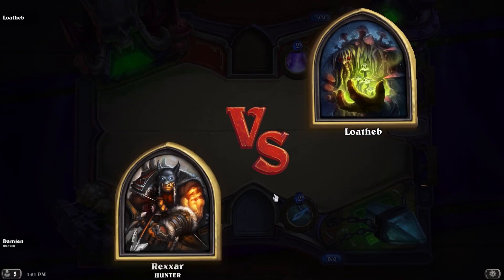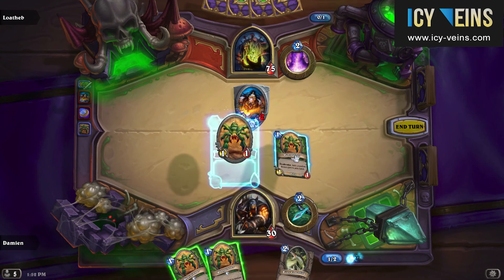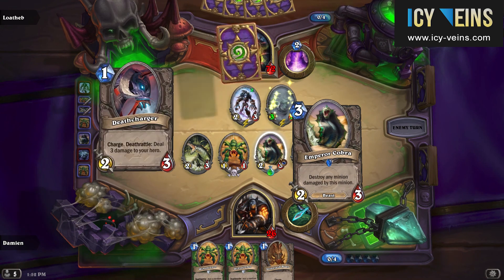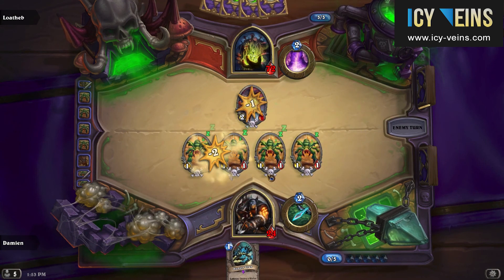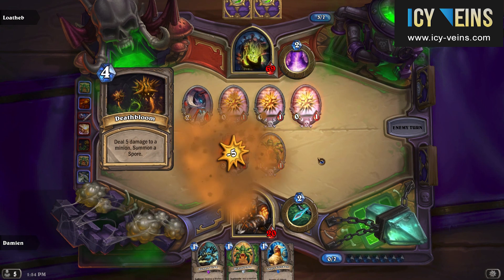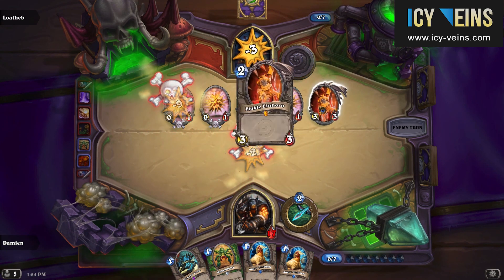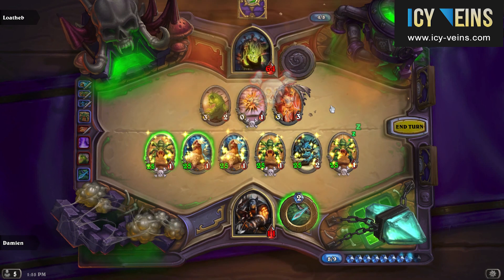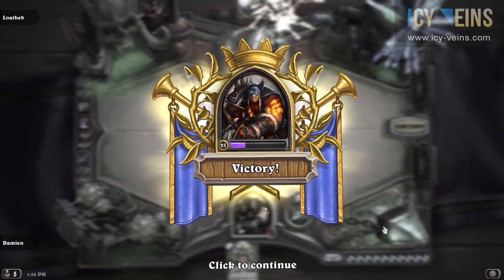Hearthstone Hunter Class Challenge - Curse of Naxxramas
This is how we completed the Hunter Class Challenge that came in the Curse of Naxxramas, Hearthstone's first adventure.